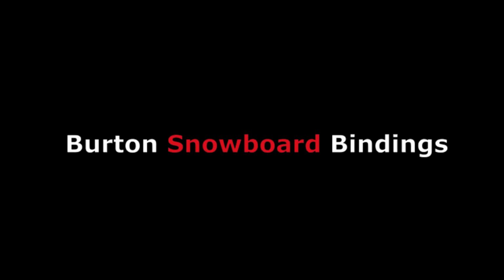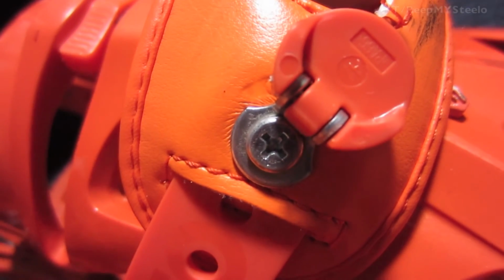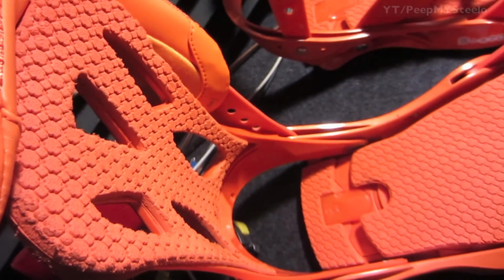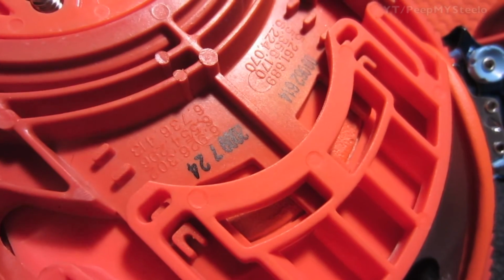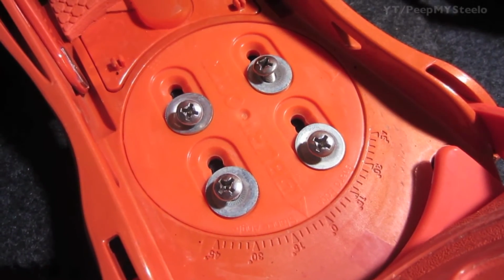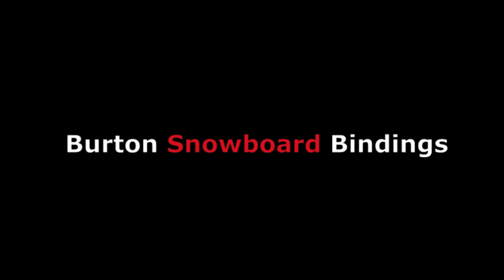Burton Cartel Bindings Snowboard Freestyle & Downhill High Backs Better Than Mission or Custom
Burton bindings like the popular Cartel are some of the best snowboarding binding sets for sale on the market.  The performance, tech and styling as well as color schemes are perfect for all types of snowboard riders.  From sizes like S, M, and L, finding out your sizing is easy with the online size chart.  These snowboard bindings are great because they're lightweight, but still strong and responsive on various types of terrain and riding.

The Burton Cartels featured here are older models in the popular orange OJ color with blue anodized buckles for a great bright and colorful color scheme that really turns heads on the mountain.  Whether you're into park riding or all mountain freeriding, these will do well in all conditions from man-made snow to packed powder and of course, fresh powder.

Burton Cartel Bindings are just one of in the line of Burton snowboarding binding sets that are available for riders of all levels.  Each year, new technology is added to these bindings as well as models like the Custom, Freestyle, Mission, Diode, Malavita, and Genesis.  WIth technology like EST, re:flex and disc in their line up, Burton is always on the forefront of technology for snowboarding products.  This is why the Burton Cartel bindings continue to be some of the most popular bindings for snowboards year after year.